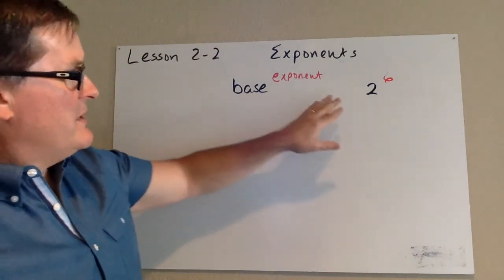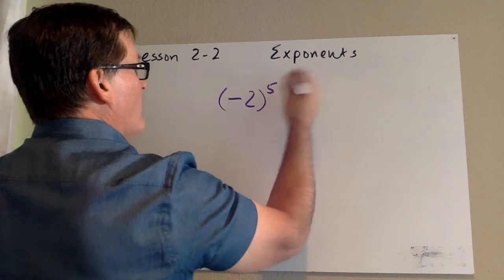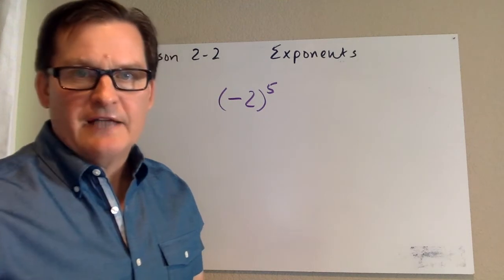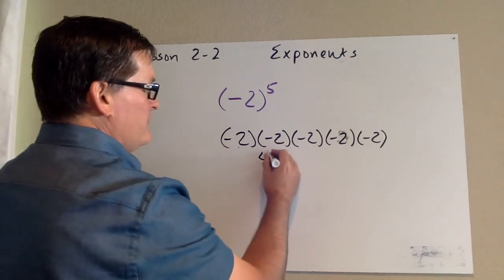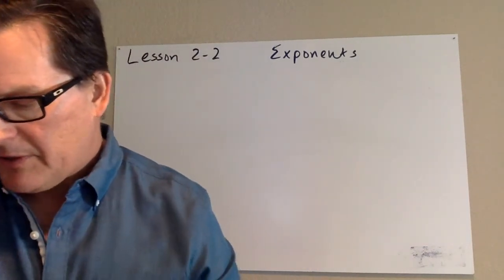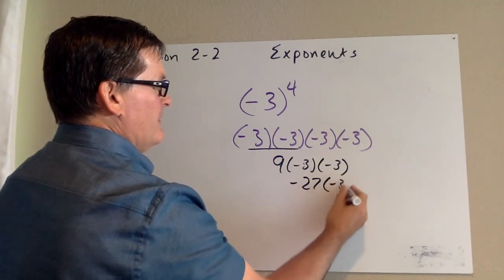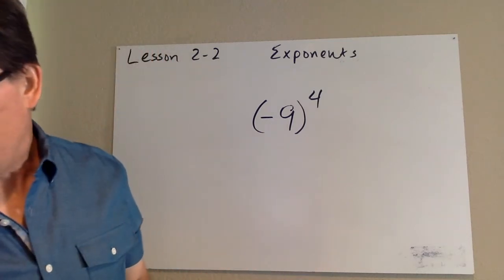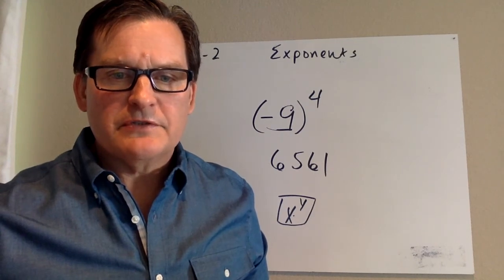Applied Algebra Lesson 2-2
Evaluating Exponents (-2)^3